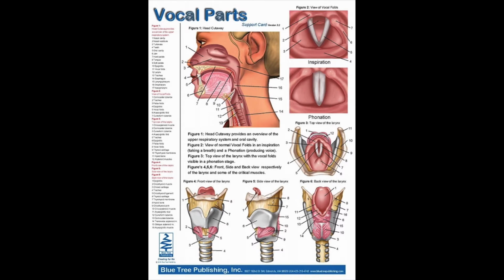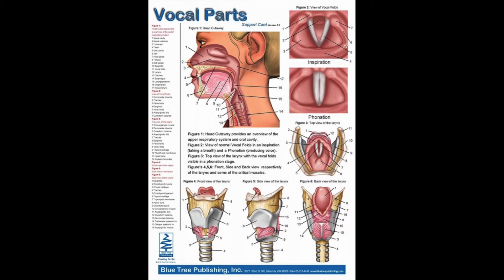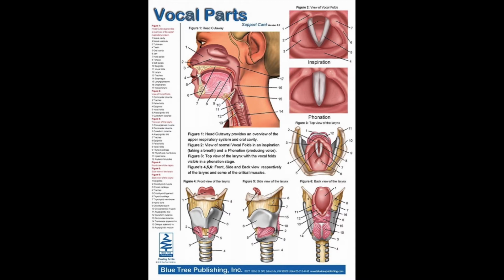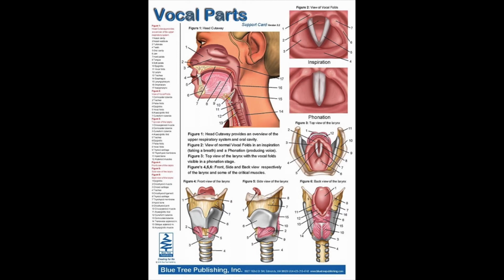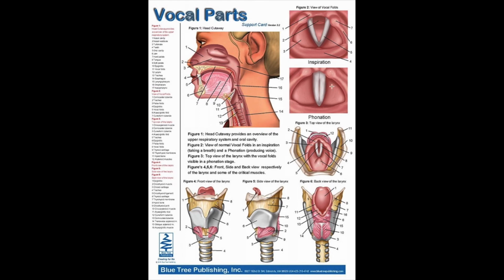A Basic Introduction to Voice Production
Learn basic anatomy and physiology of how voice is produced.  In this video, we go over landmark structures of your larynx (voicebox) and other important muscles that affect voice production as we introduce basic processes that take place to create voice.  A great supplement to voice therapy, public speaking, or physicians who want to provide a simple yet informative description of voice production for their patients or clients.